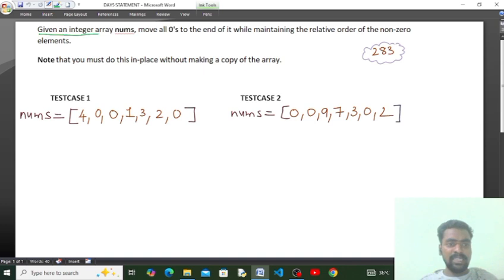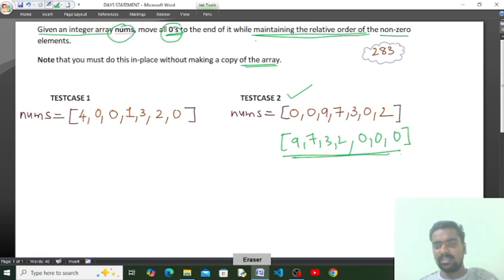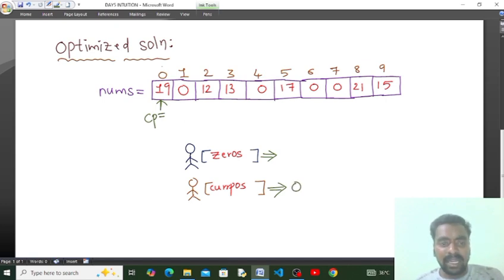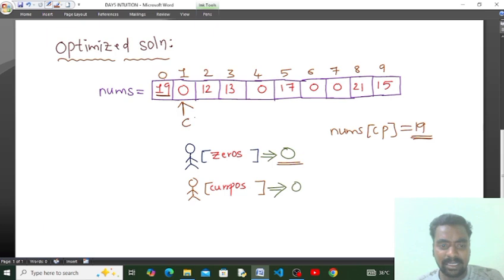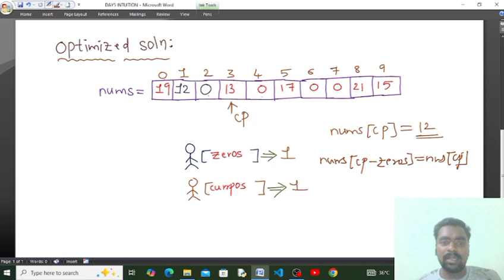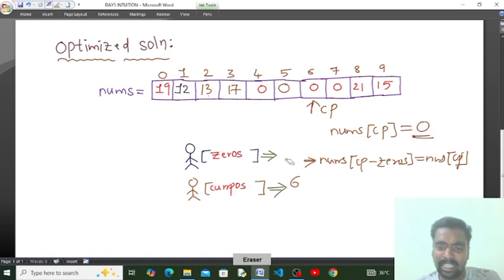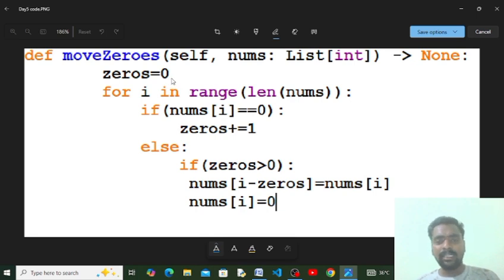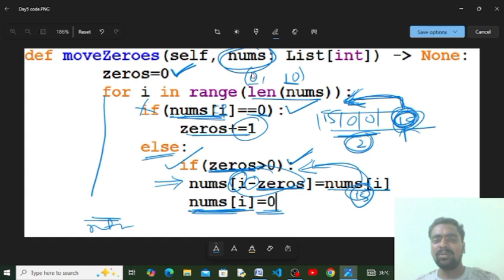283.Move Zeros | Leetcode